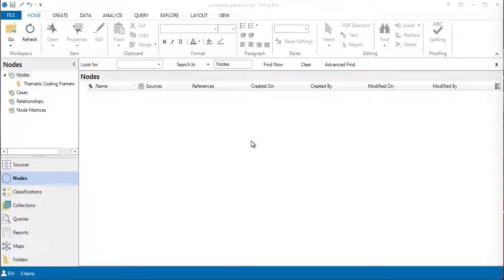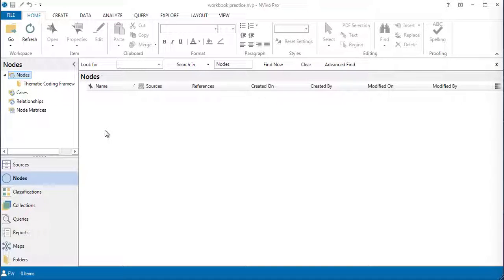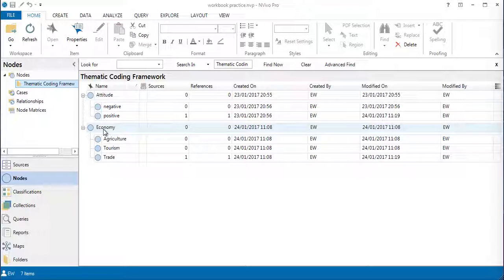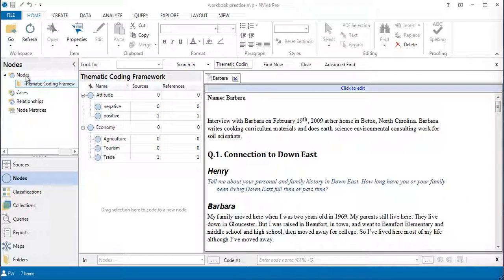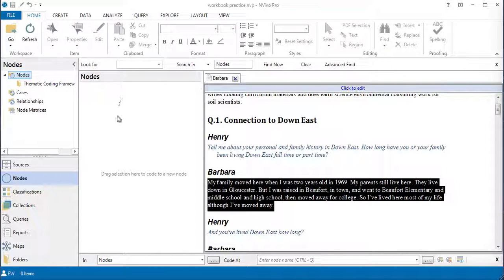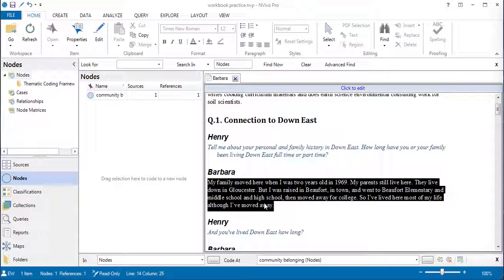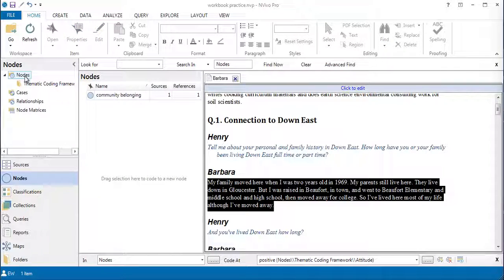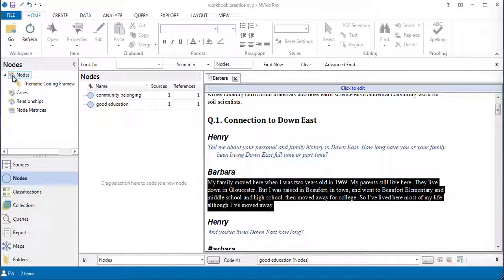Coding between thematic framework and open codes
How to code between a set of thematic coding framework and open codes.